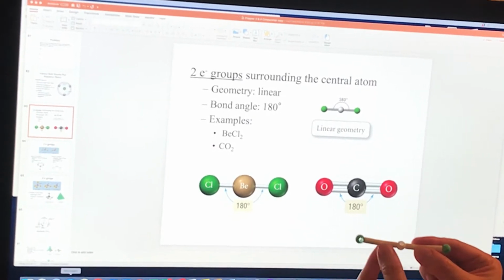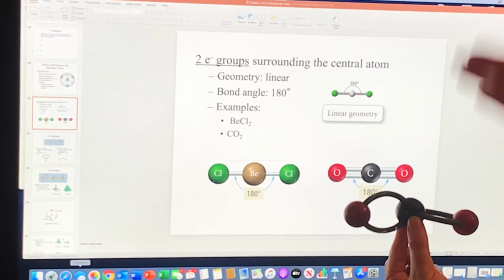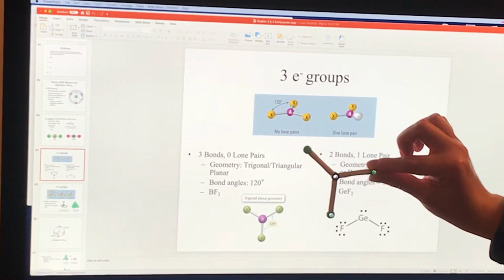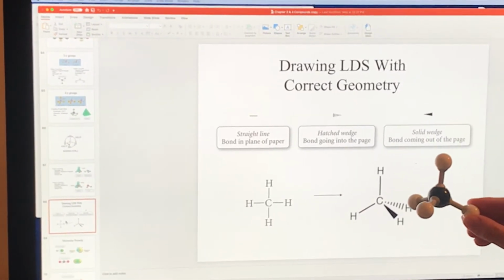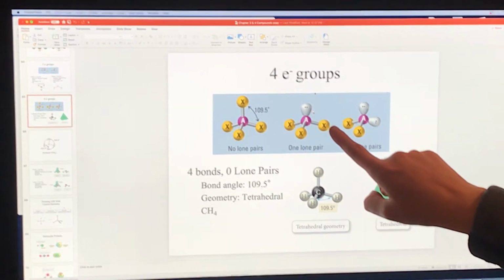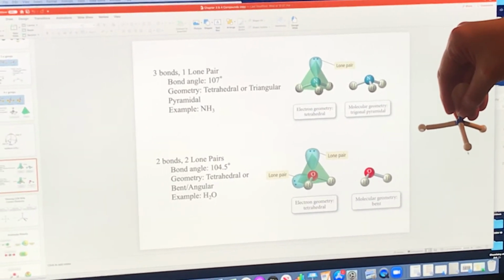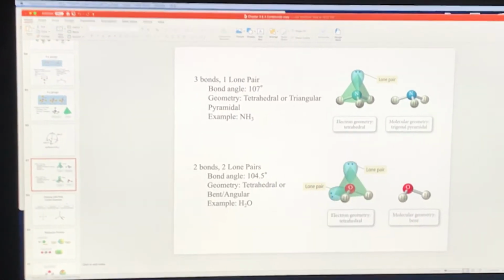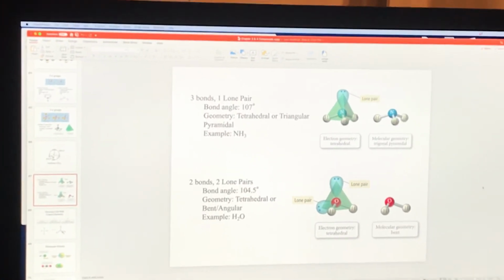Supplemental Video - Molecular Geometry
Molecular Geometry & Bond Angles